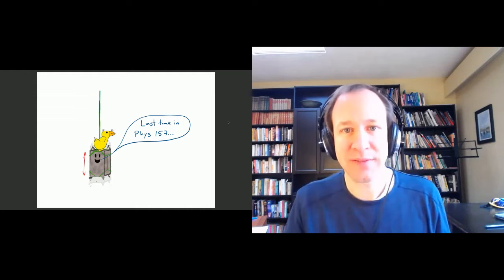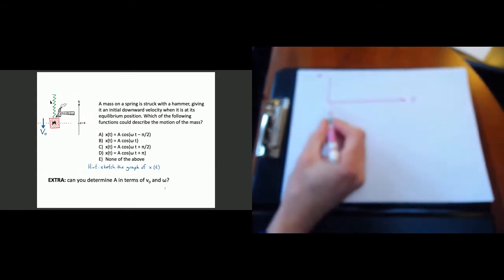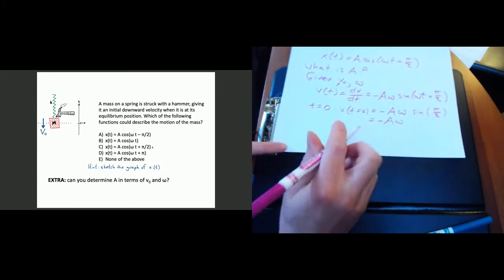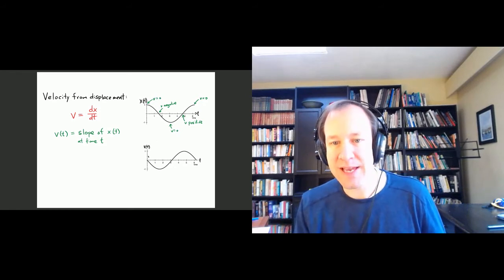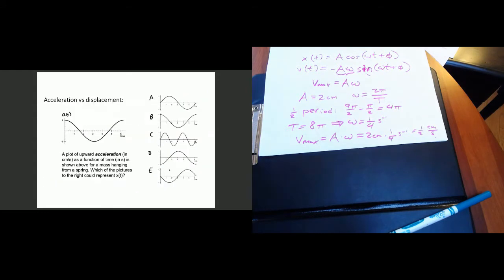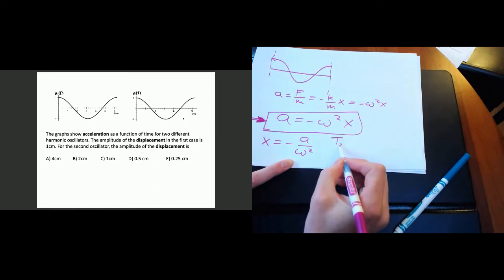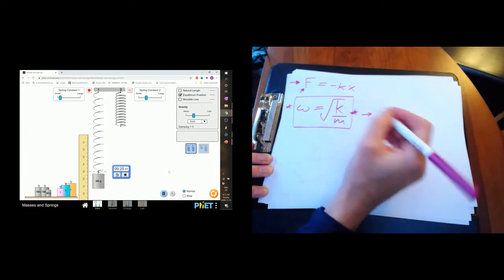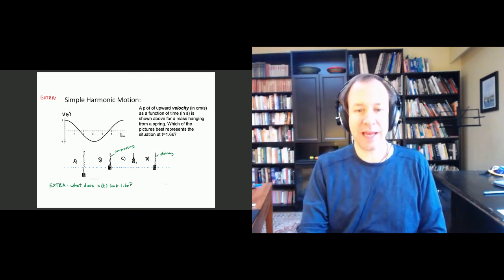: displacement, velocity, and acceleration in simple harmonic motion